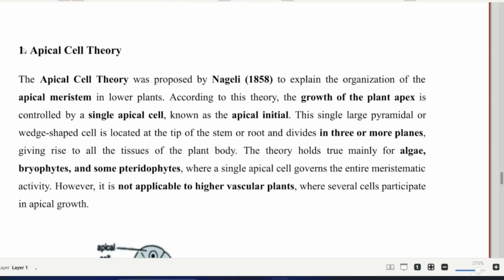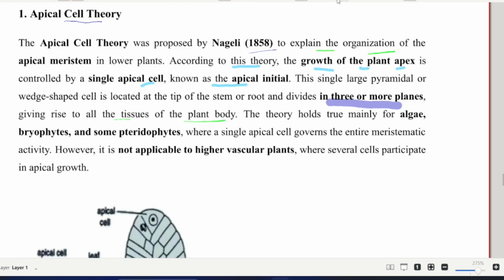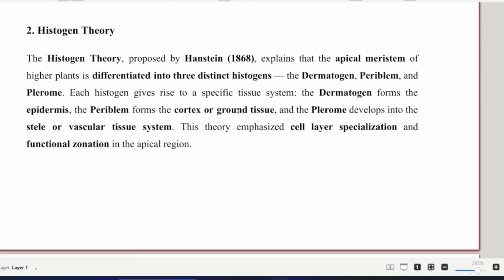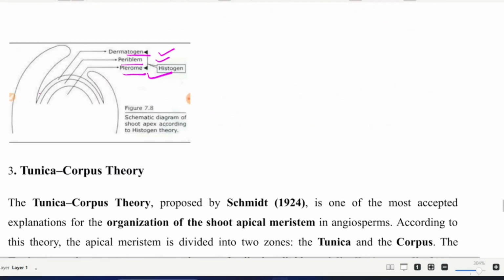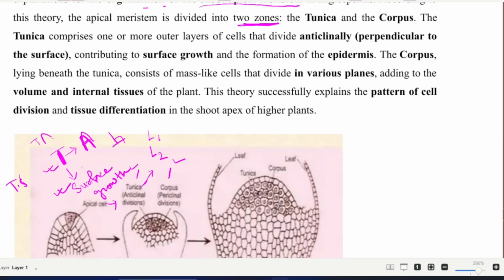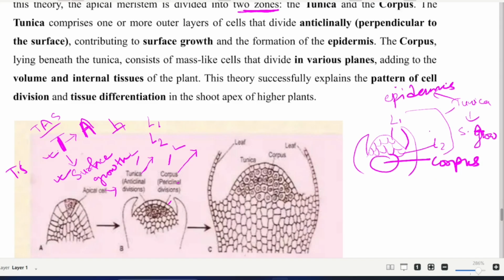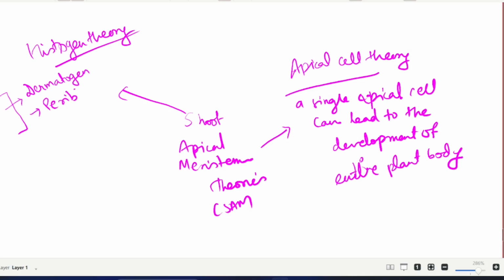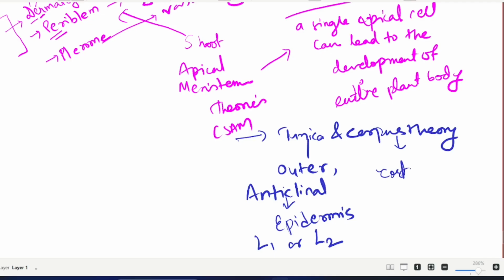Theories of Shoot Apical Meristem | Apical Cell, Histogen & Tunica Corpus Theory Explained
In this video on Bloom with Belief, we explore the theories of the shoot apical meristem, which explain how the growing tips of plants develop and function. 🌱

You’ll learn about:
🌿 Apical Cell Theory – The early concept describing a single apical cell controlling growth.
🌿 Histogen Theory – The idea that different regions (Dermatogen, Periblem, and Plerome) form specific tissues.
🌿 Tunica-Corpus Theory – The modern view of shoot apex organization based on cell layering and division patterns.